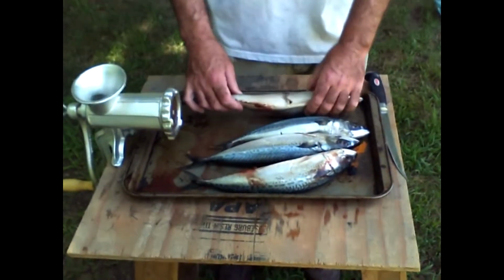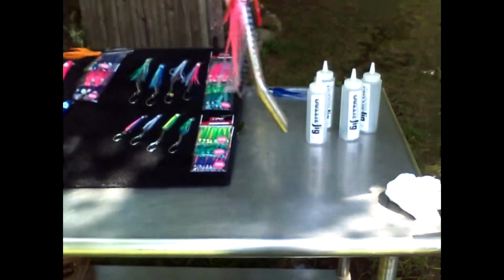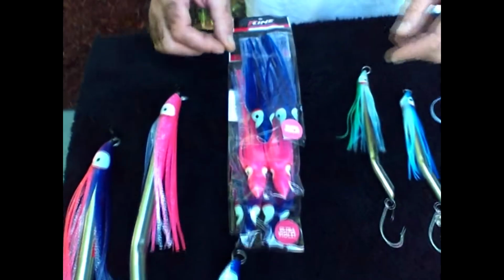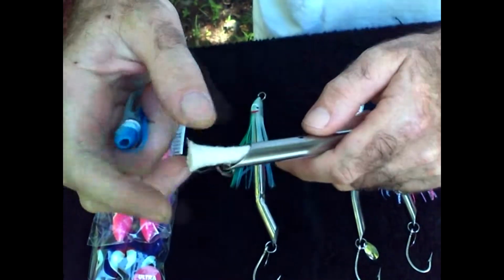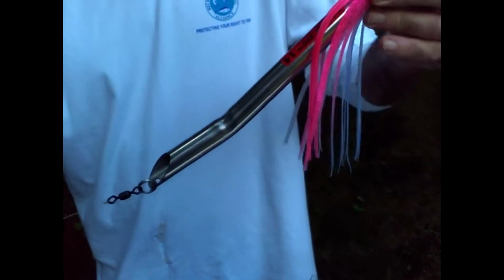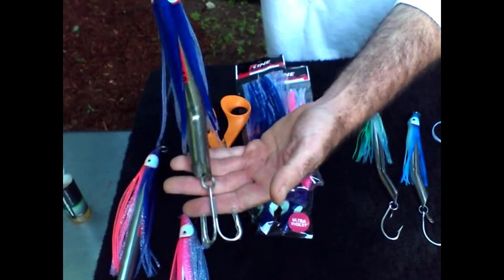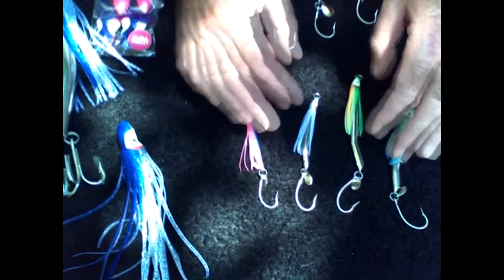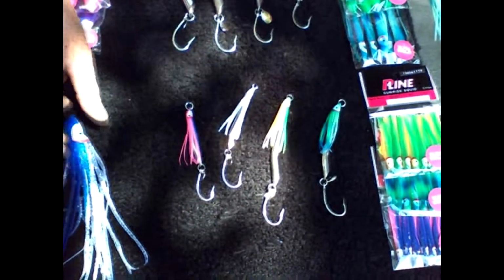Revised OOZZIE Jig 101